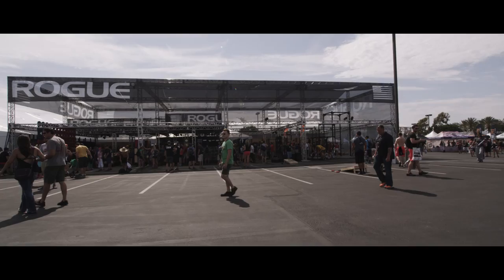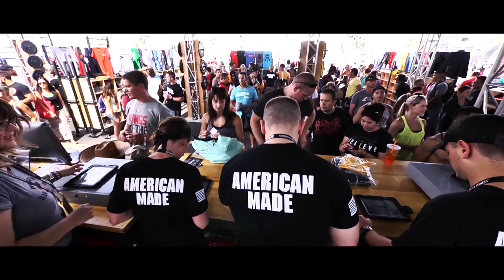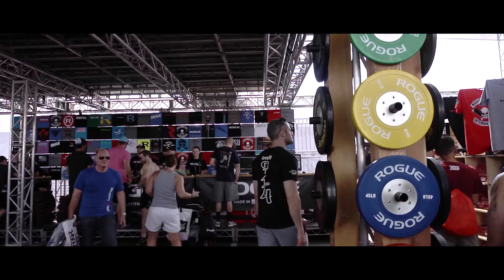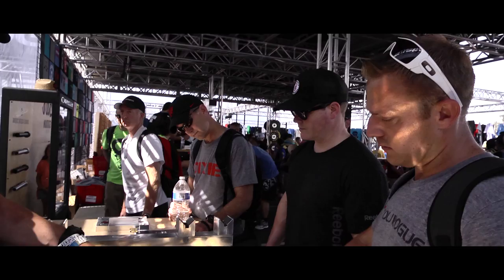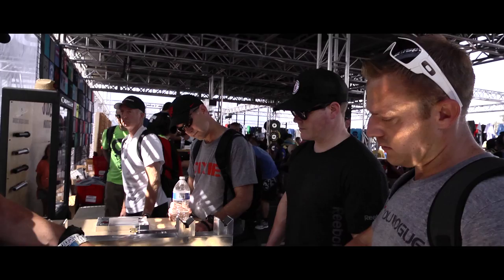Rogue Booth at the 2013 Crossfit Games